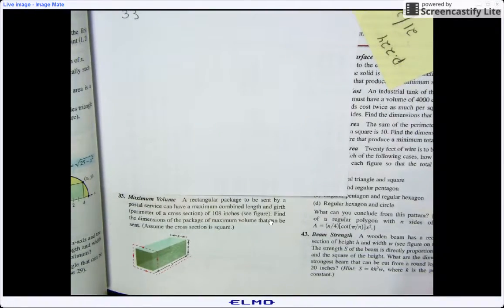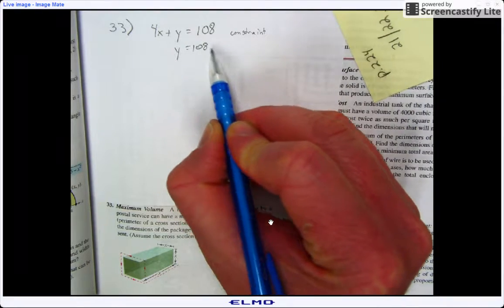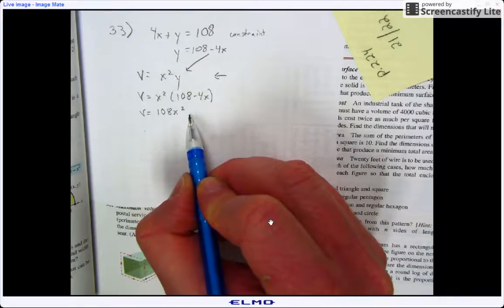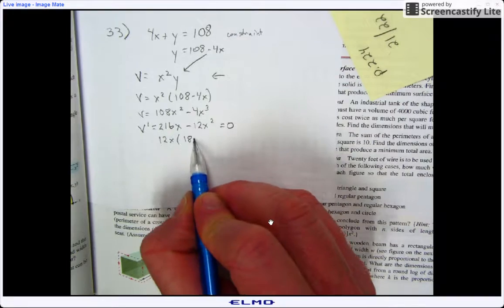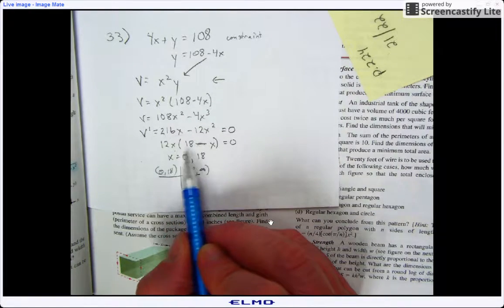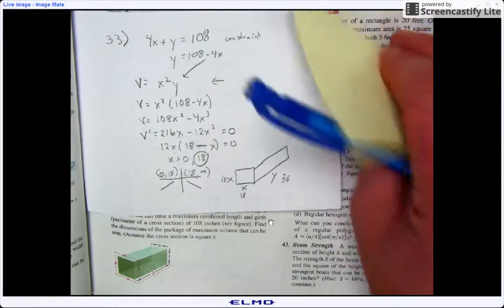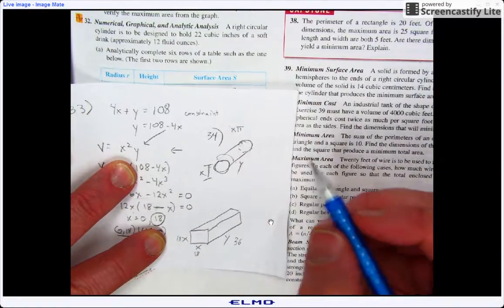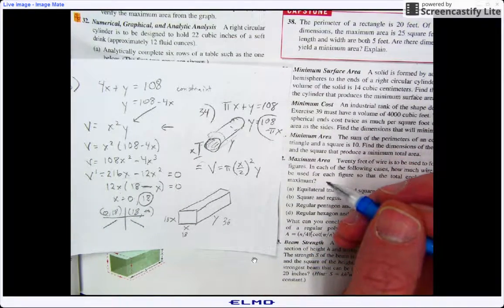#33/34 page 225